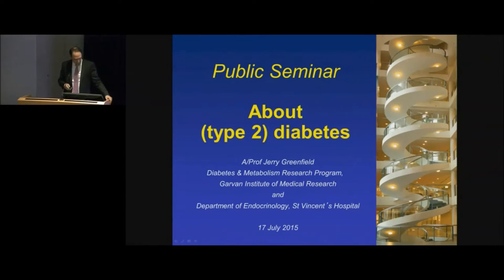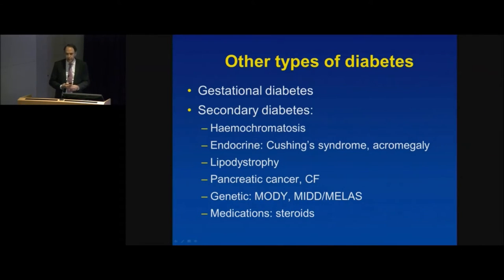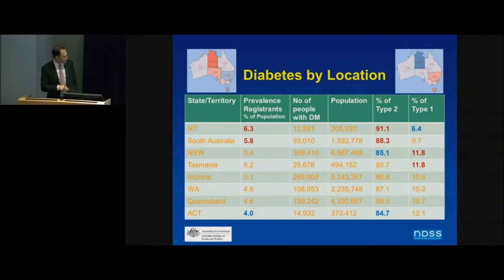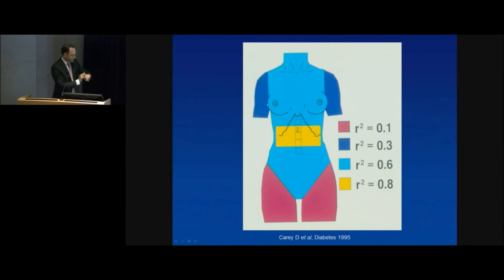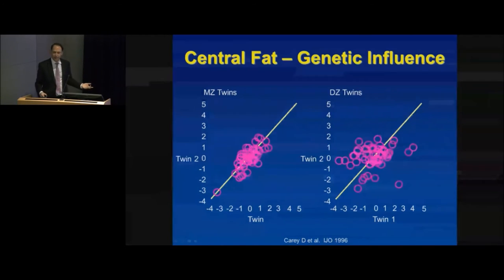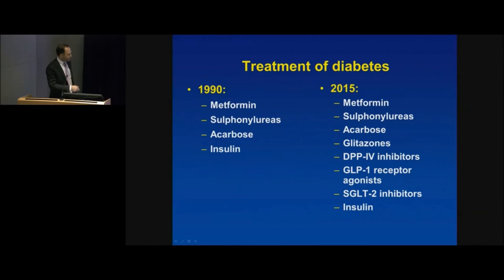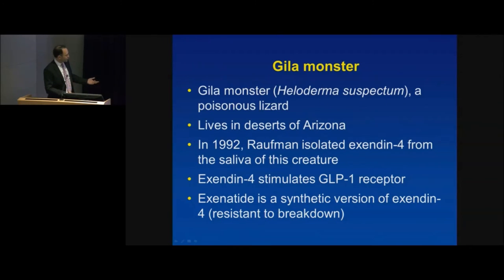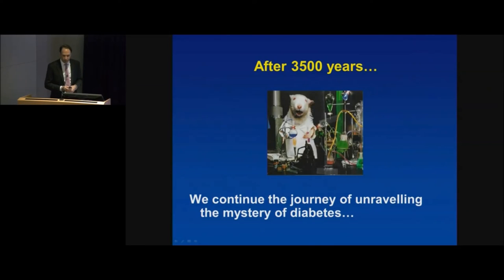About Type 2 Diabetes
Presented by A/Prof Jerry Greenfield. From Garvan's Type 1 and Type 2 Diabetes Seminar